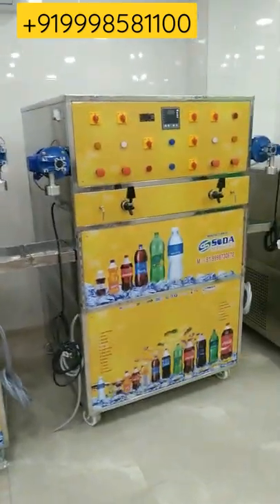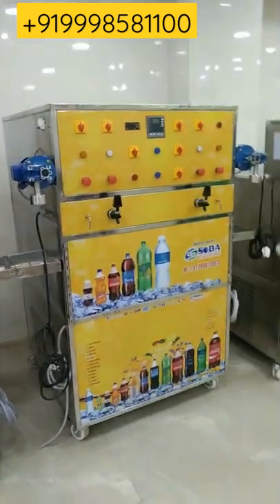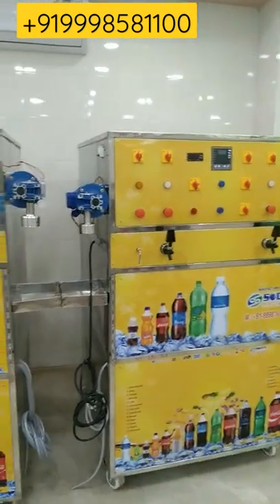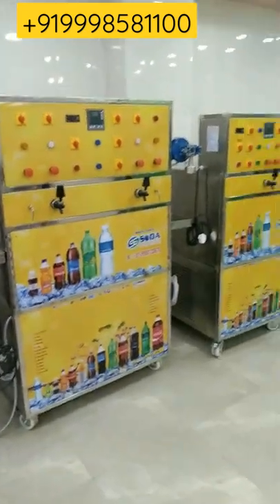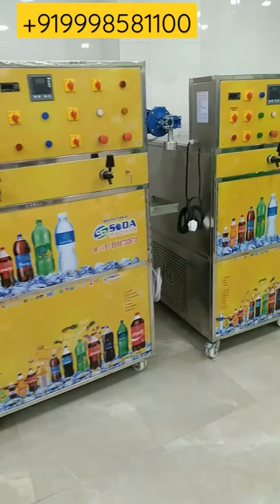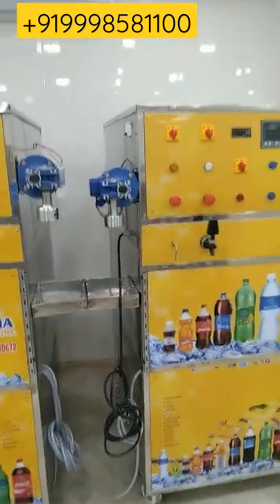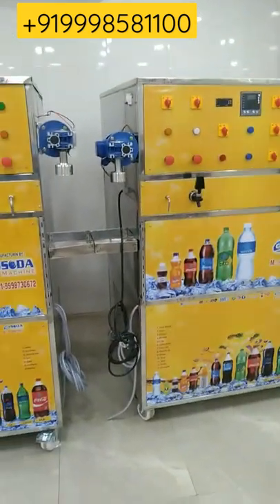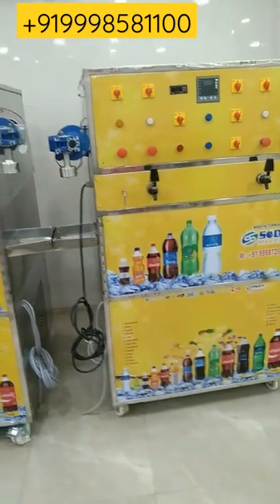2+2 software base machine | soda manufacturing machine | water filling plant | s s soda machine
1+3 timer basesoda bottling plant                1+3 software base soda bottling plant
1+3 fully plc programming soda bottling plant     2+2+2 software base soda bottling plant
2+2+2 software base soda bottling plant          3+2+3 software base soda bottling
3+2+2 software base soda bottlijng plant         4+4 software base soda bottling plant

दोस्तों,मशीन खरीदने के लिए निचे दिए गए नंबर पर कॉल या वॉट्सएप्प पर मेसेज कीजिये
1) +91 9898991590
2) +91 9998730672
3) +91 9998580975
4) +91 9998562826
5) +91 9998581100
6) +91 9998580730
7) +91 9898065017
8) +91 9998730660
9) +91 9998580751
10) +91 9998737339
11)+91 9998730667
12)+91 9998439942